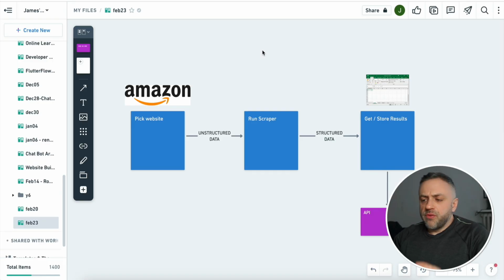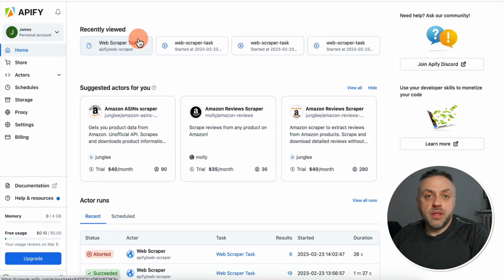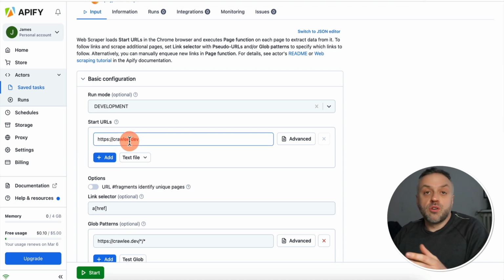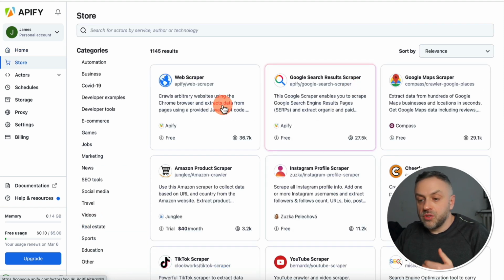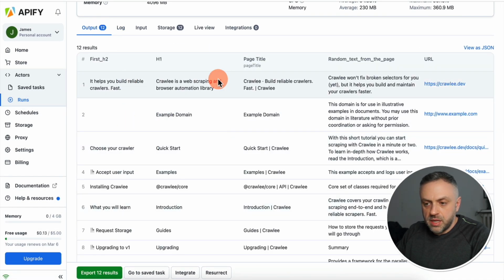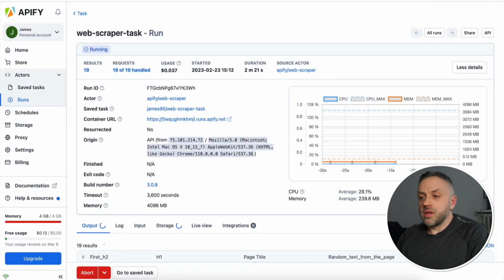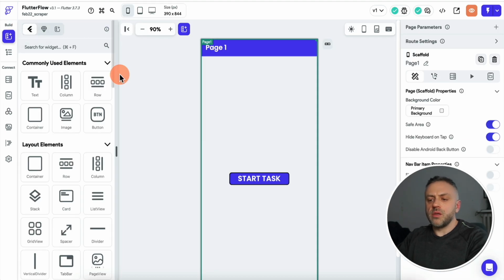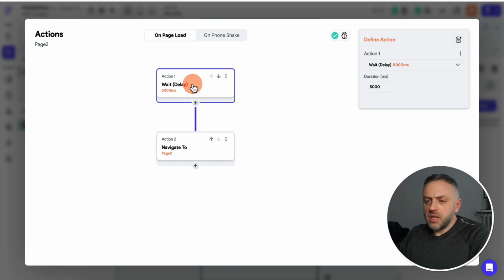Build and Sell Your Own UNIVERSAL Website Scraper with NoCode (COMPLETE GUIDE)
In this video, I will show you how you can build (as a SaaS) your own parser/scraper app using nocode tools.

00:00 Intro
02:07 Which Tool To Use?
03:38 Apify Overview
09:07 Apify API Functionality
11:54 Proof of Concept NoCode App
14:11 How To Build This App
22:09 Get More Content
23:44 Outro